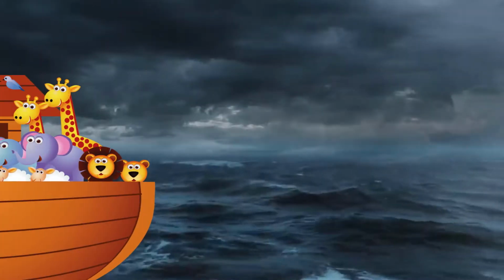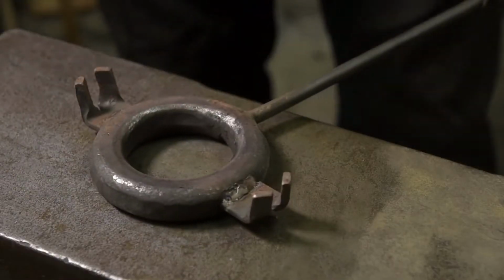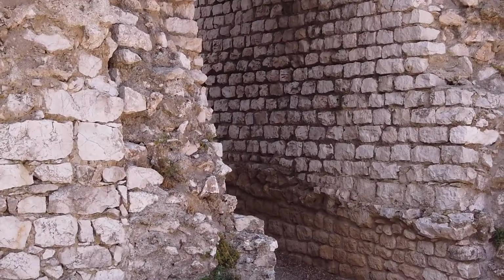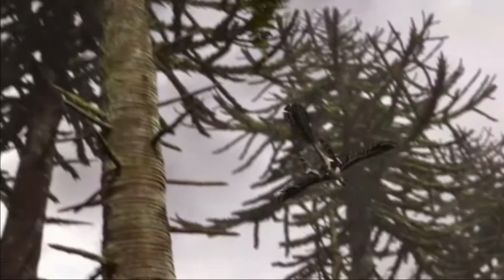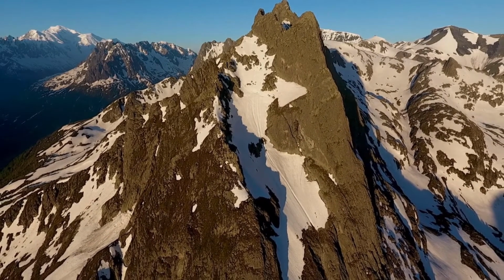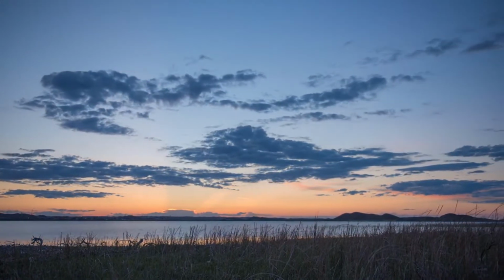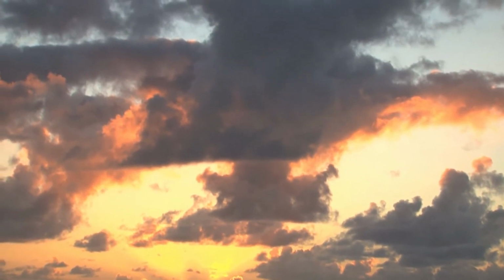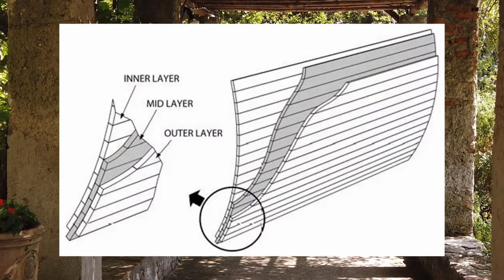Could Noah Build the Ark? - The Great Flood Part 1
A gigantic tub of animals floating in the terrible waters of a worldwide flood. Have you ever wondered how Noah did it? Because on the surface it doesn’t really seem possible. How could so many animals fit on a boat? How could a boat that big be made out of wood? Is there even proof of a worldwide flood?

Well if you stay with us we’ll be answering all of those questions and more!

Chapters:

00:00 Introduction to the video
00:22 The Tech
01:42 The Tools
04:21 The Wood
05:30 The Knowledge
07:31 The Size
08:34 The Wyoming
09:21 The Chinese
10:57 The Greeks